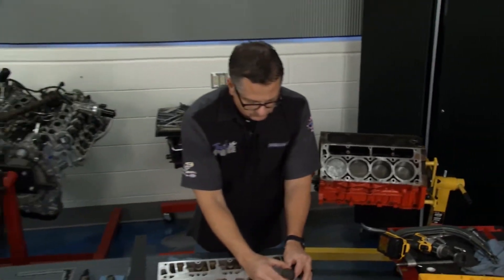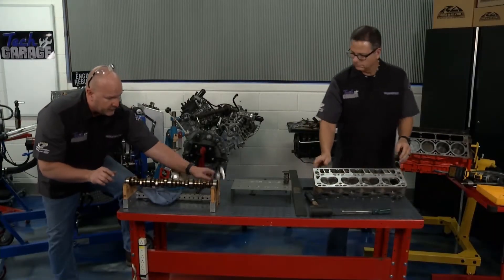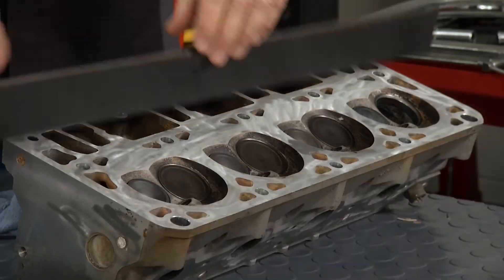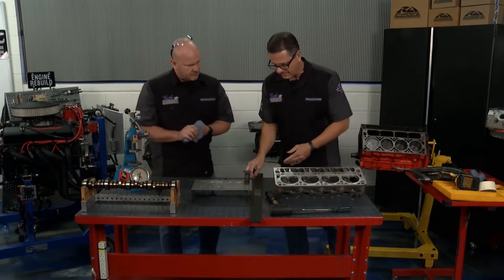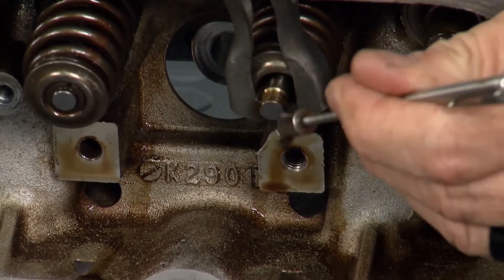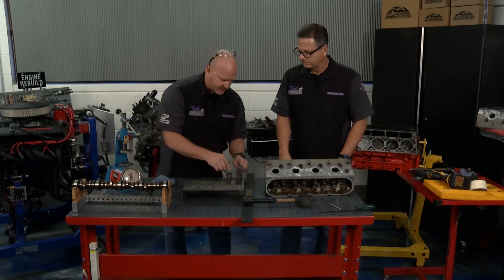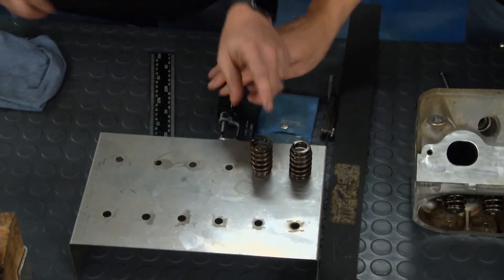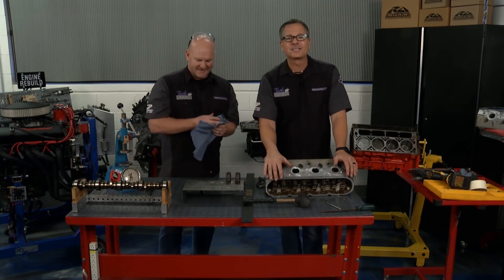S6 Show 5 LS Lesson Cam & Head inspection and Teardown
The LS Engine is breaking down